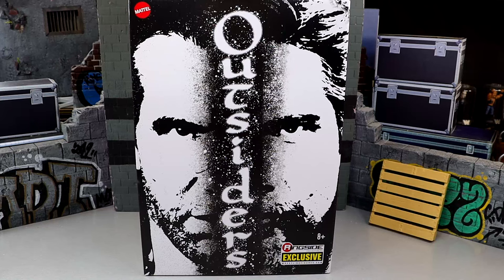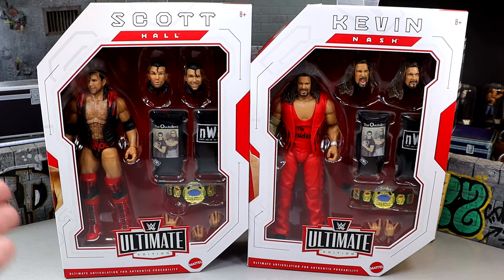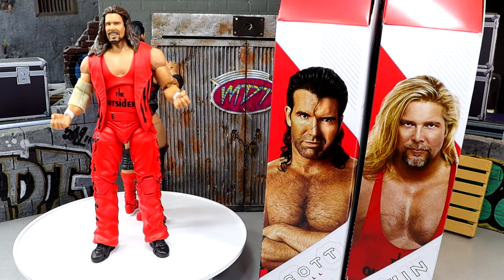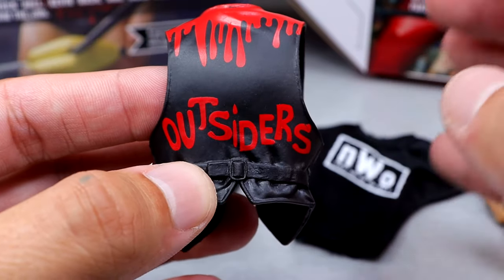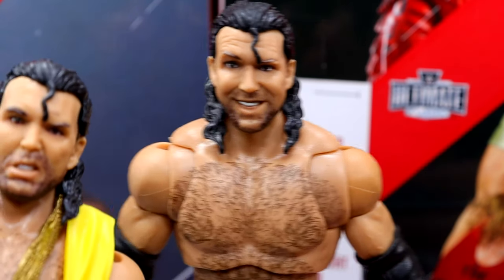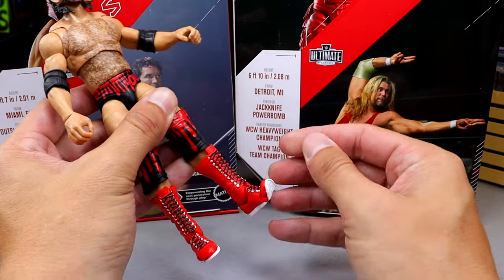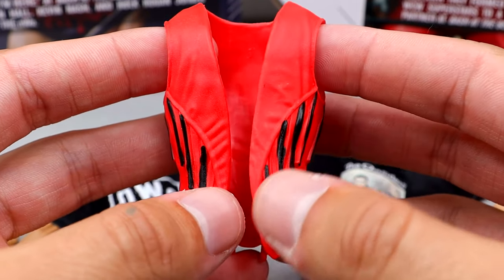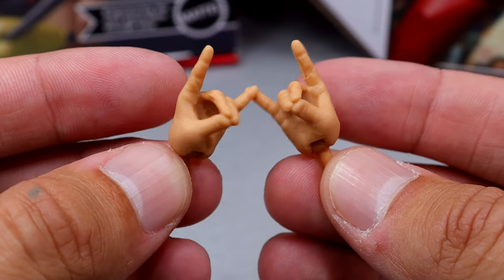WWE ULTIMATE EDITION OUTSIDERS 2-PACK FIGURE REVIEW!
Outsiders (Scott Hall & Kevin Nash) WWE Ultimate Edition 2-Pack Ringside Exclusive Toy Wrestling Action Figures by Mattel!
Includes Kevin Nash & Scott Hall WWE Ultimate Edition figures

Kevin Nash Includes: 3 Different Heads, Alternate 2 Sweet Hands, Entrance Vest, NWO T-Shirt, Outsiders T-Shirt and WCW Tag Tam Championship Belt!
Scott Hall Includes: 3 Different Heads, Alternate 2 Sweet Hands, 2nd set of Alternate Hands, Entrance Vest, NWO T-Shirt, Outsiders T-Shirt and WCW Tag Tam Championship Belt!

Outsiders (Scott Hall & Kevin Nash) WWE Ultimate Edition 2-Pack Ringside Exclusive
WWE Toy Wrestling Action Figures